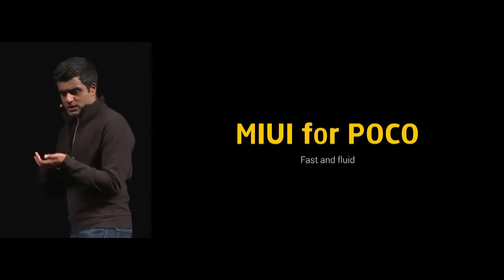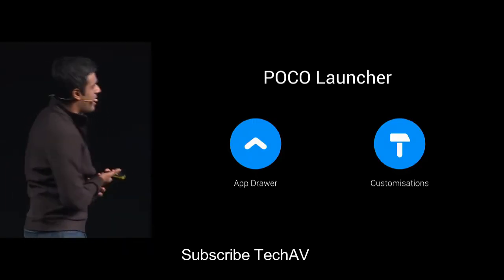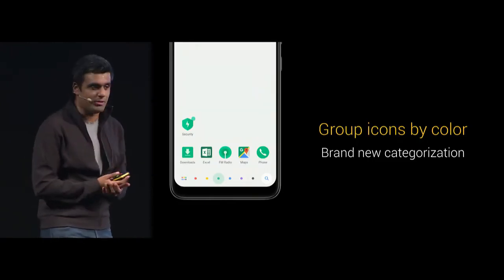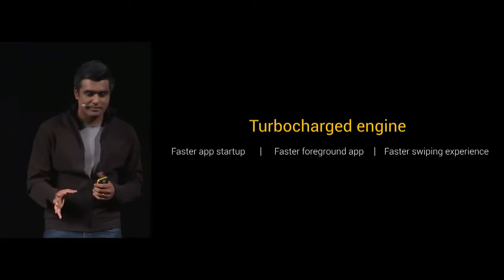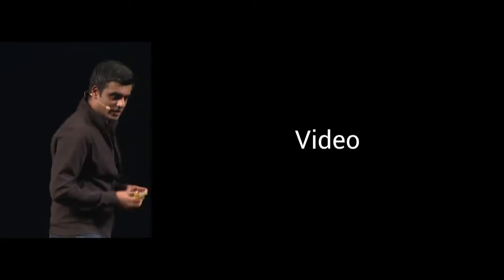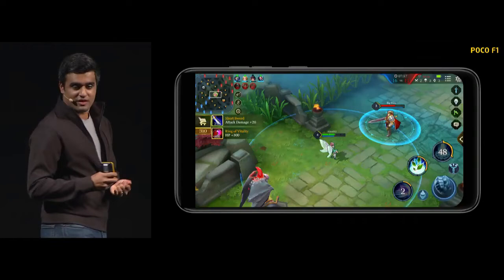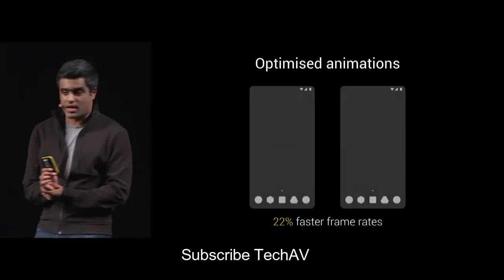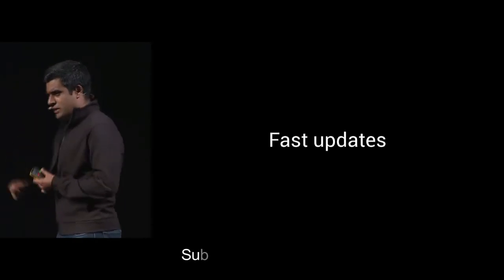MIUI with POCO Launcher for POCO Smartphone | गजब का लांचर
MIUI with POCO Launcher for POCO Smartphone

POCO Launcher
turbocharged Engine
Fast Updates